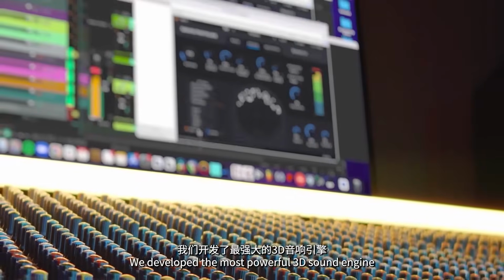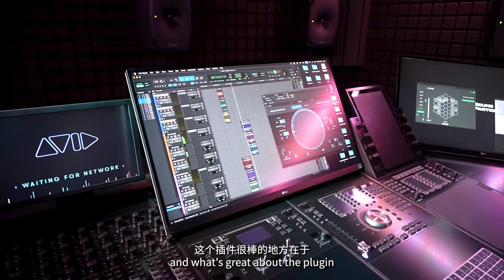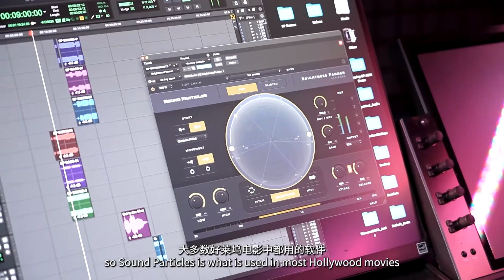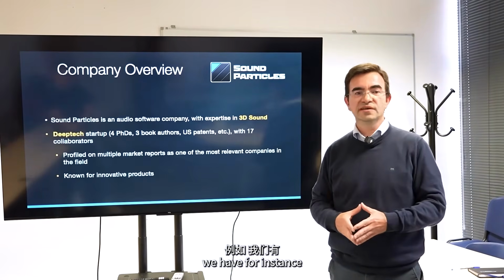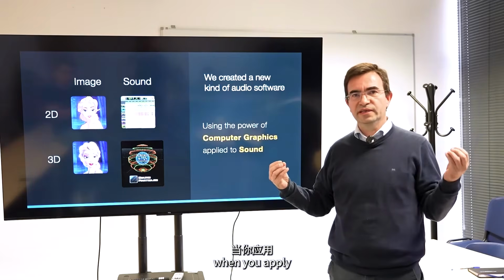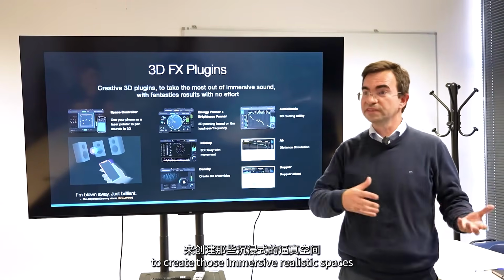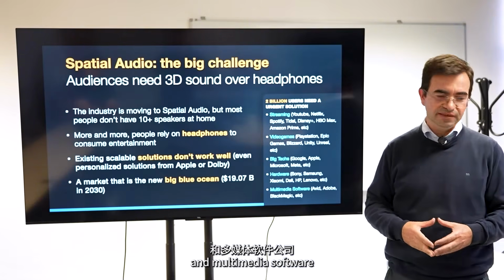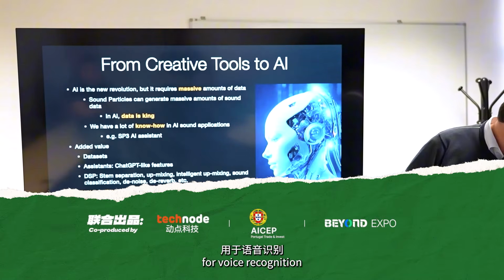Episode 4: Sound Particles | Tech Odyssey: Portugal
What does the future of sound look like?

In this episode of Tech Odyssey: Portugal, we sit down with Rui Rijo, COO of Sound Particles, to explore how cutting-edge audio technology is transforming the way we experience sound in films, games, and immersive media.

From blockbuster productions to next-generation spatial audio, Sound Particles is redefining how sound is created—turning it into something dynamic, scalable, and truly immersive.

🎧 Discover how innovation in audio is shaping storytelling
🎬 Learn how technology is used in major film productions
🌍 Explore Portugal’s growing role in the global tech ecosystem

Watch now and dive into the world of sound innovation.

ABOUT US:
China tech news and opinions on the ground uncovering latest news on start-up entrepreneurs and industry trends.